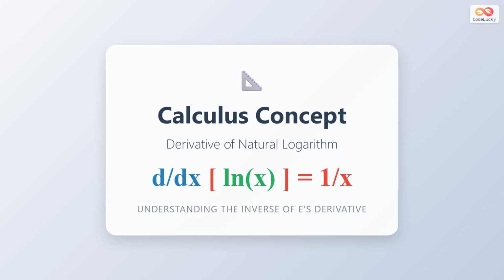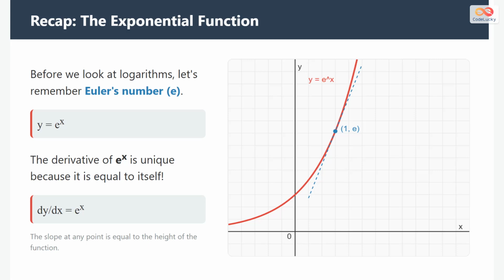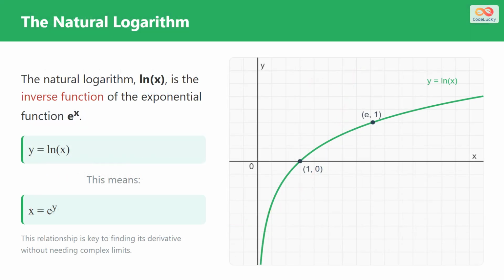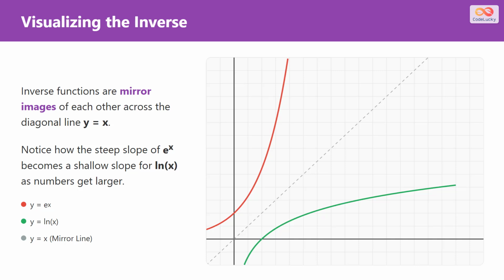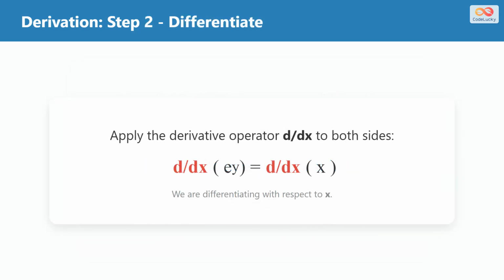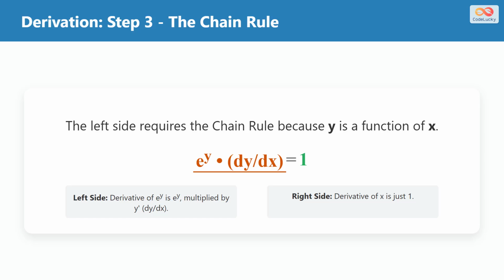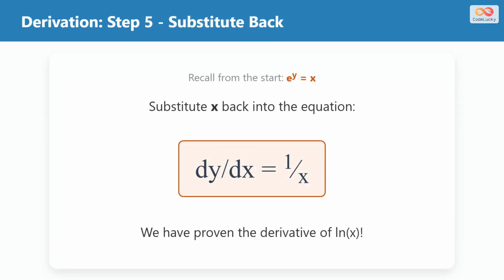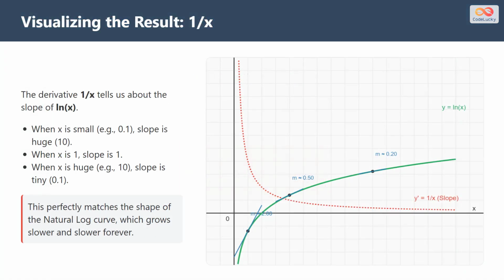Derivative of ln(x) Proof: Why is it 1/x? (Visual Explanation)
Have you ever wondered why the derivative of ln(x) is 1/x? 🤔 In this video, we break down the proof using the beautiful relationship between the natural logarithm and the exponential function e^x.

We skip the complex limit definition and use Implicit Differentiation for a clean, elegant proof that is perfect for Calculus 1 beginners! 📐

In this lesson, we cover:
1. A quick recap of e^x and its unique derivative.
2. The inverse relationship between ln(x) and e^x.
3. A step-by-step derivation using the Chain Rule.
4. Visualizing the slope 1/x on the graph.

This method is often called the 'Inverse Function Theorem' approach, but we keep it simple and intuitive. 💡

Chapters:
00:00 - Introduction
00:19 - Recap: The Exponential Function
00:42 - The Natural Logarithm
01:03 - Visualizing the Inverse
01:24 - Step 1: Rewrite
01:41 - Step 2: Differentiate
01:54 - Step 3: Chain Rule
02:13 - Step 4: Isolate
02:27 - Step 5: Substitute
02:45 - Visual Conclusion
03:07 - Outro